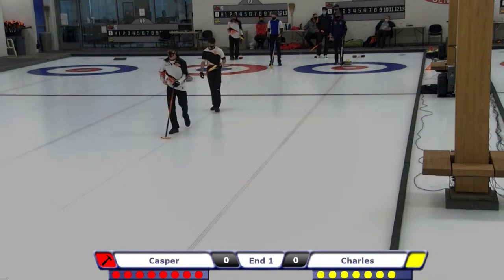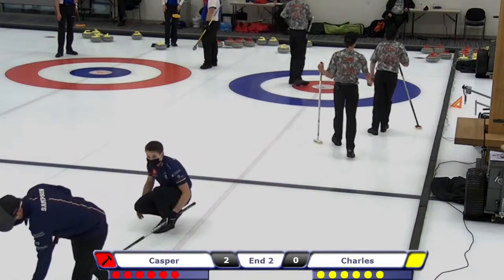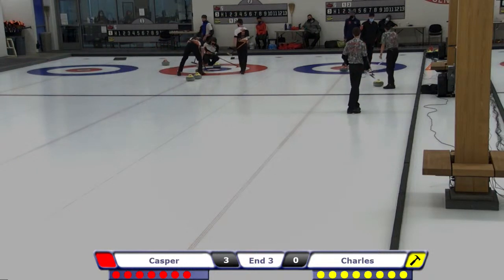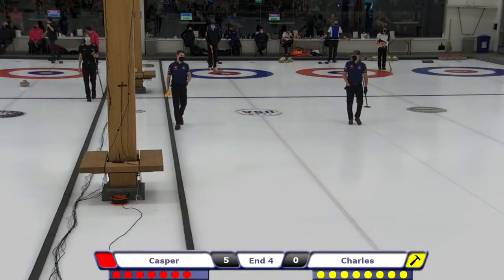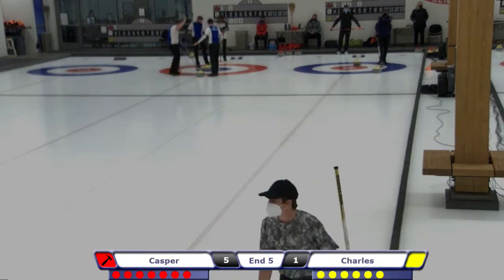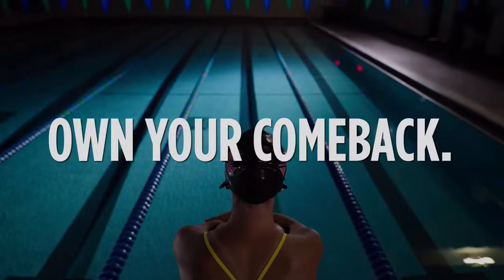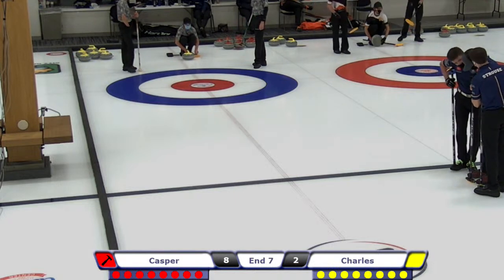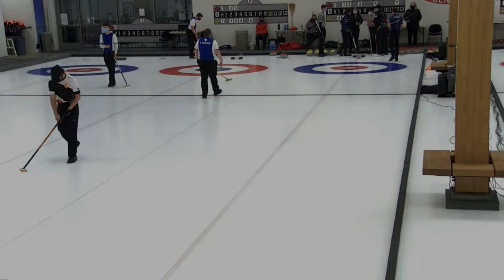2021 Junior National Championships - Men's Draw 2 - Casper vs. Charles